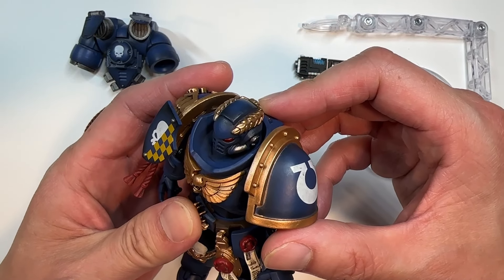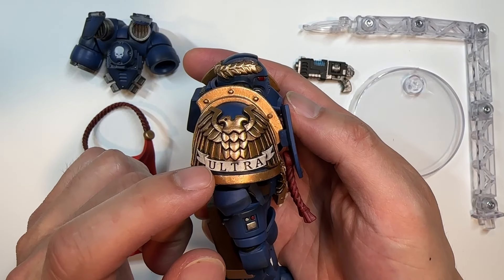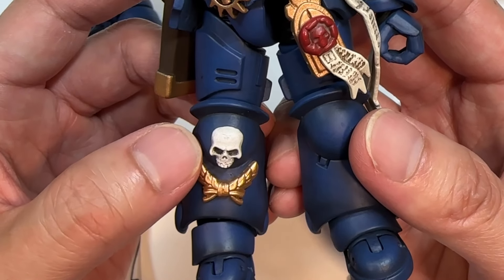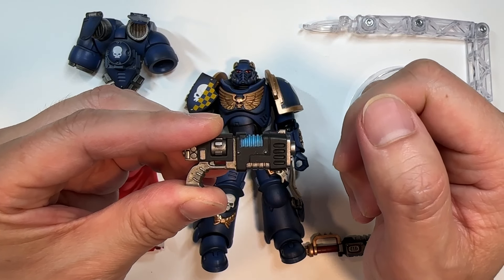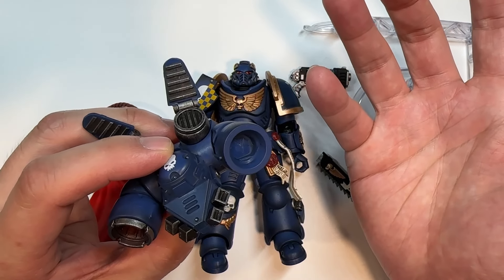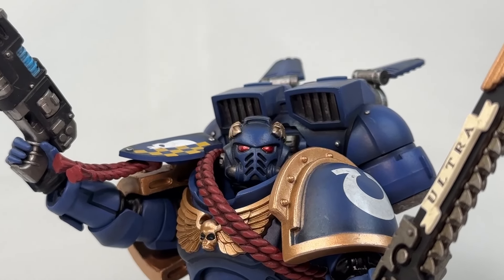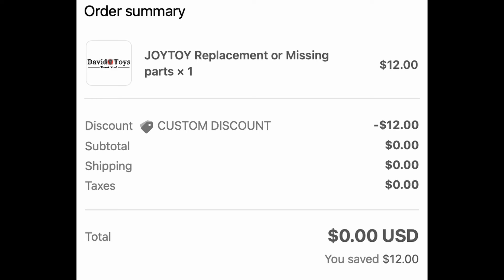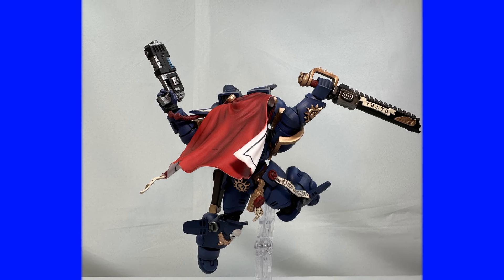Unboxing & Review of JoyToy x Warhammer 40K Ultramarines Primaris Captain with Jump Pack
At long last, we have our "first regular" action figure with a MK10 armor jump pack...but why did it have to be an UItramarine? Anyway in this video, we are going to be taking a closer look to see what JoyToy has given us with this action figure. Is this going to be worth your hard earned dollars? Well, there is only one thing to do but join me in this review video.

For your WH40K action figure needs, I have officially partnered up with David Toys to meet your deepest desires for plastic crack.
Also, there may be a chance that these figures may be out of stock due to high demand so please check back on the website later for restocks.